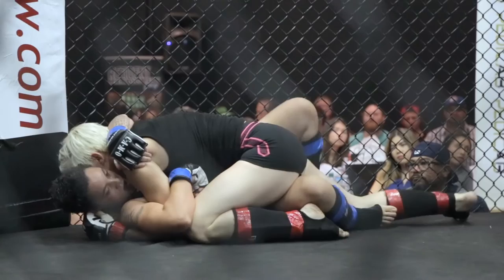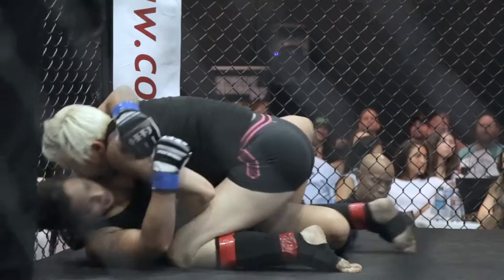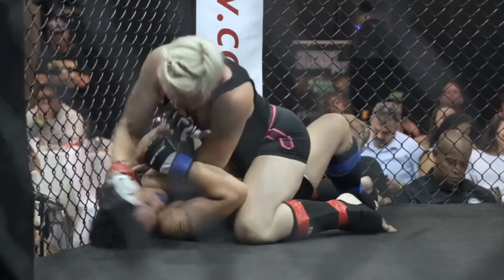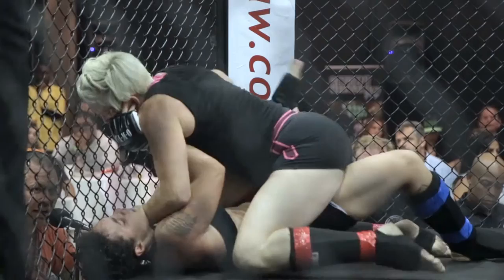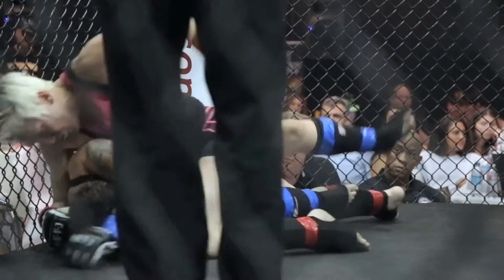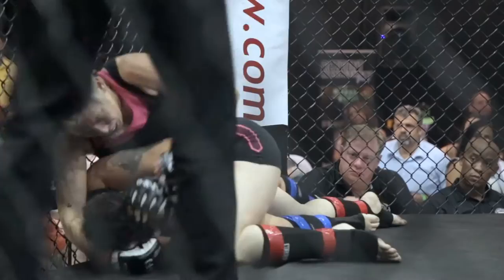Epic 31: Lacy J. Lodes vs. Helen Williams - 06.24.16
Lacy J. “Law” Lodes from Silverback MMA/SDCA/10th Planet San Diego vs. Helen "The Big Bad Wolf" Williams from Master Lee's Kung Fu San Soo. Epic 31 was a C.A.M.O. sanctioned, amateur mixed martial arts event, produced by Epic Fighting on June 24, 2016, at the Four Points by Sheraton San Diego in San Diego, California.

CEO: Jason Stewart
Ring Announcer: Carlos Kremer
Matchmaker: Harvey Castellano
Commentators: Chris Leben, Jeff Glover & Jerry Sherwin
Ring Card Girls: Gloria Friedley & Whitney Wray